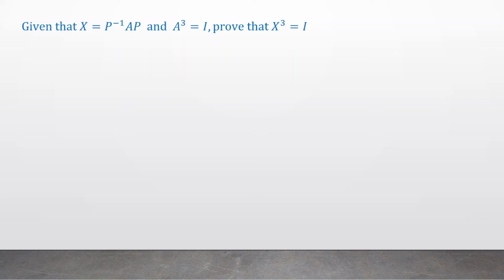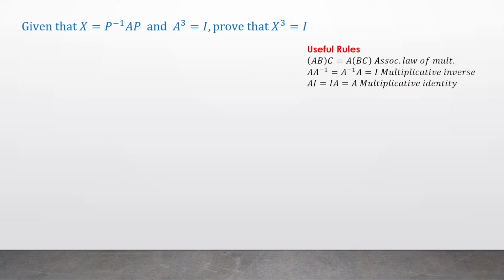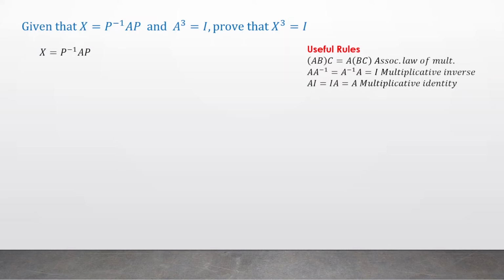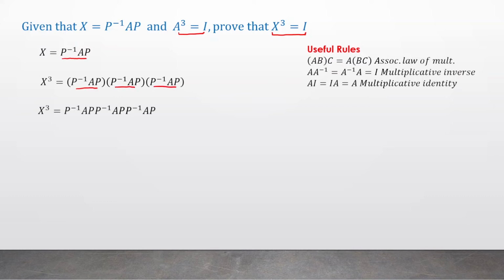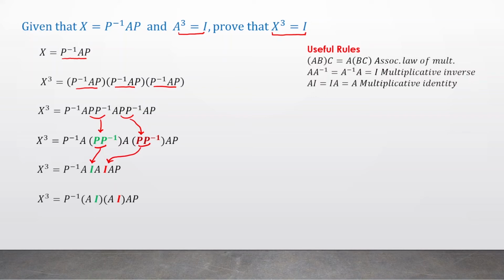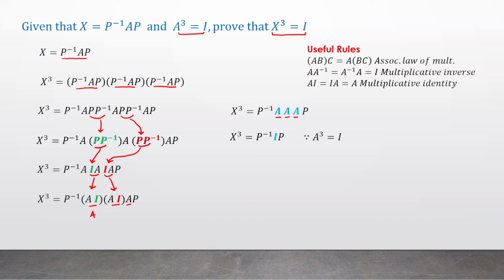How to use the properties of matrices to solve a matrix algebra problem.